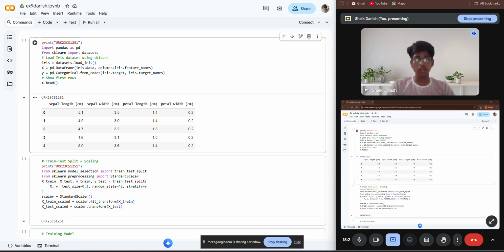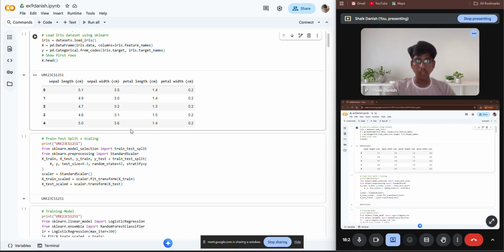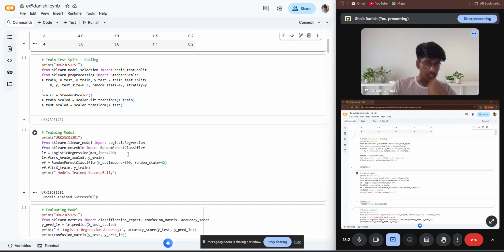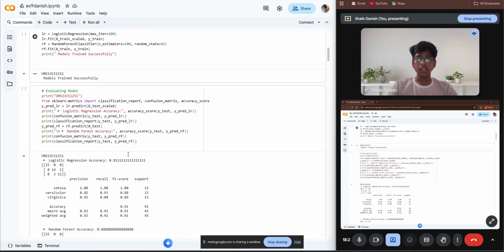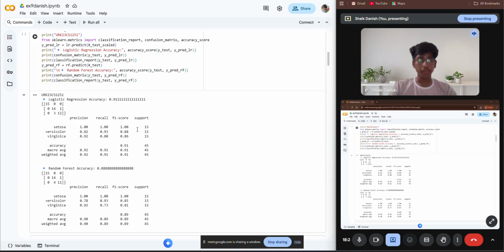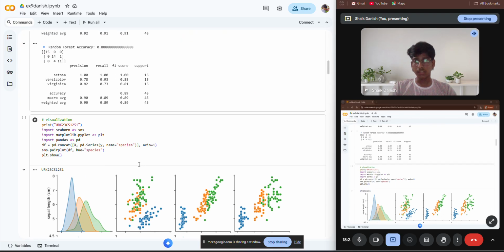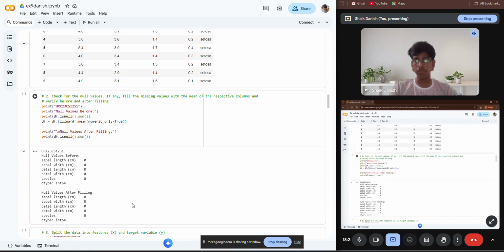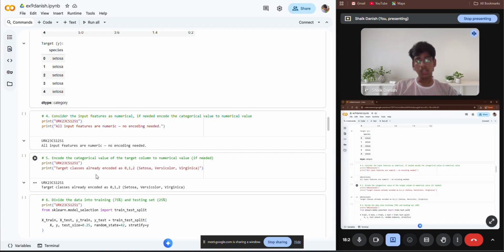Performance Analysis on Tree based Classification Techniques(DSE EX 9)